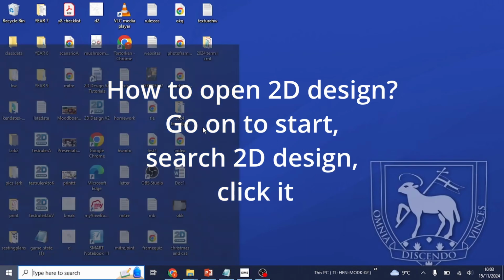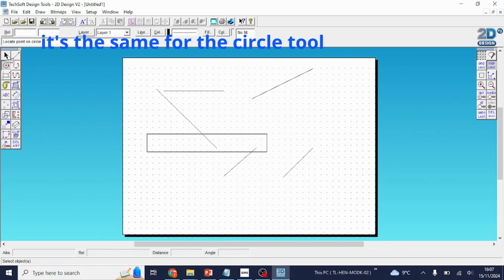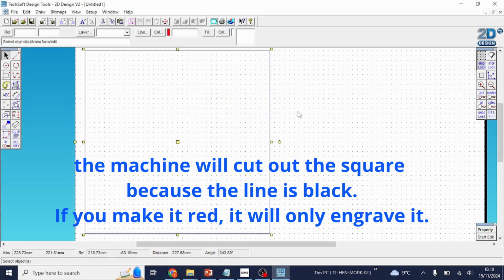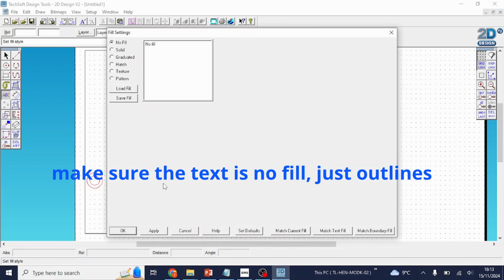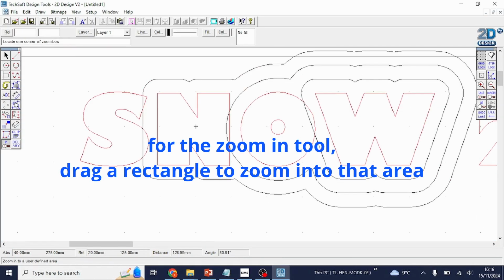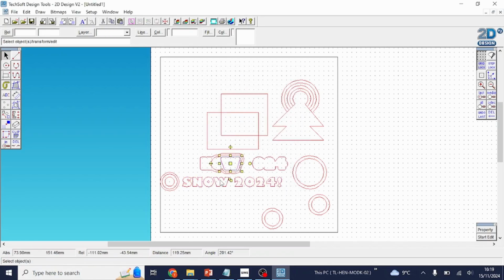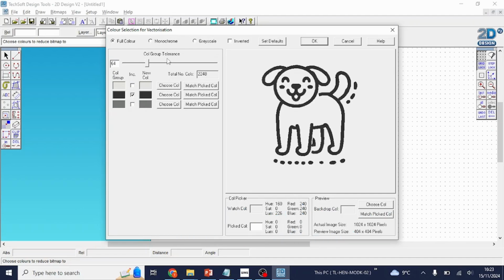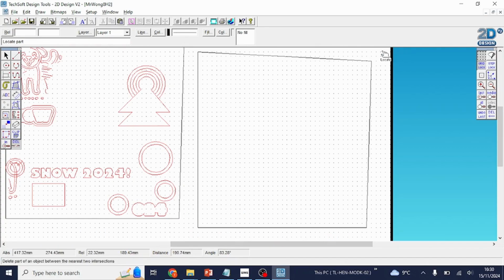2d design V2 basic tutorial